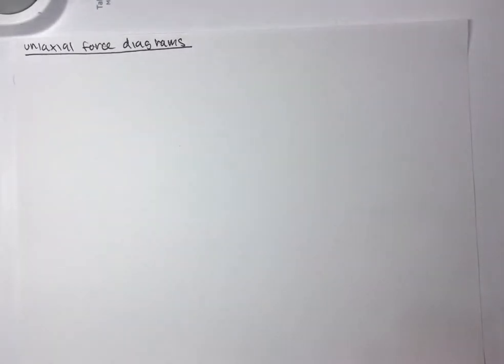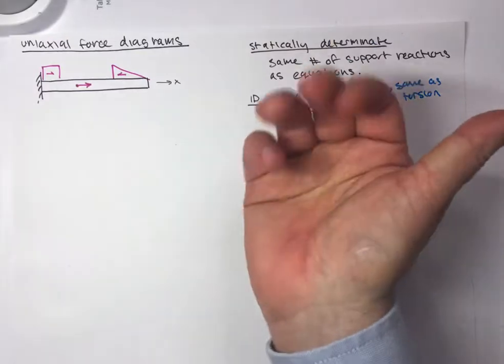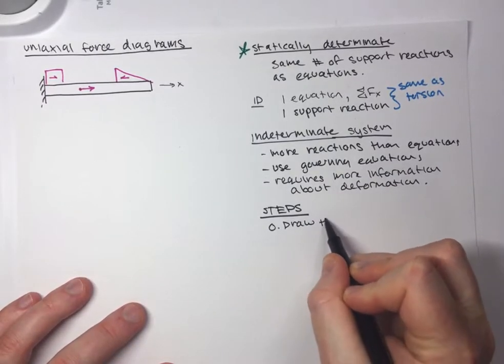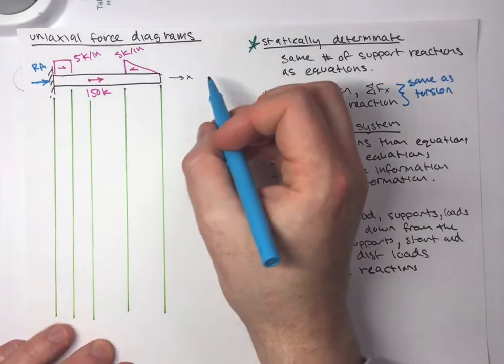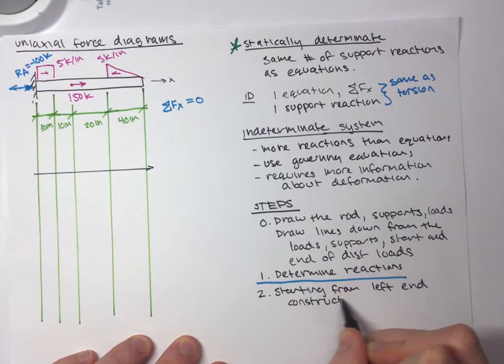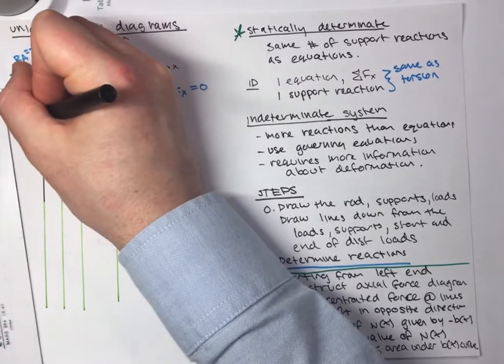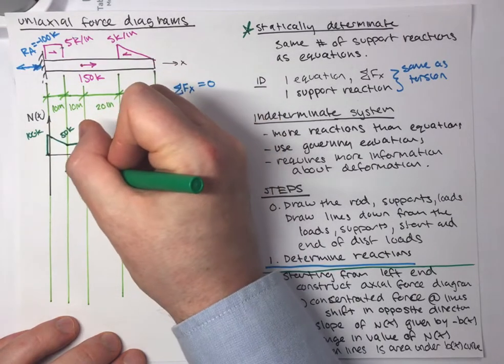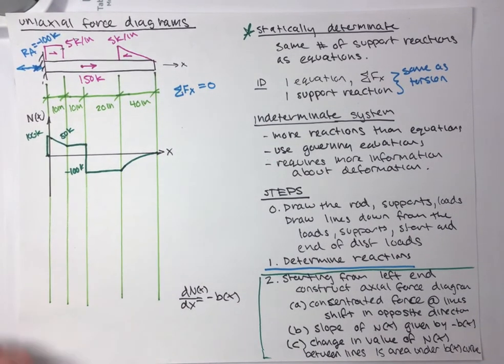L18 Torsion3 AxialForceDiagrams1